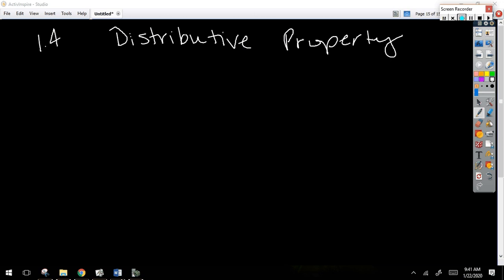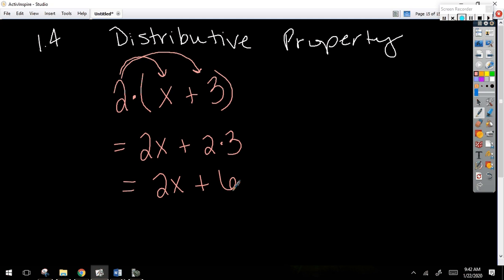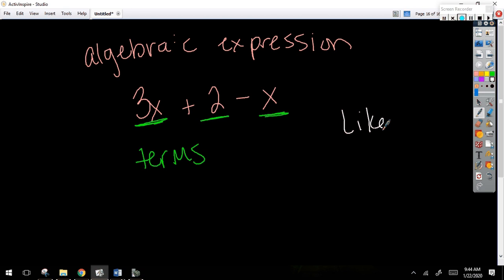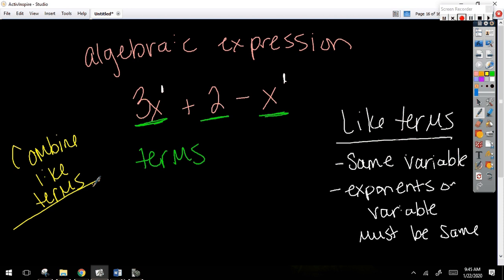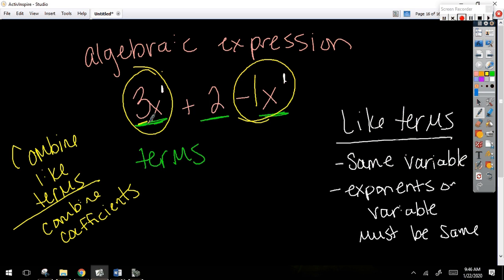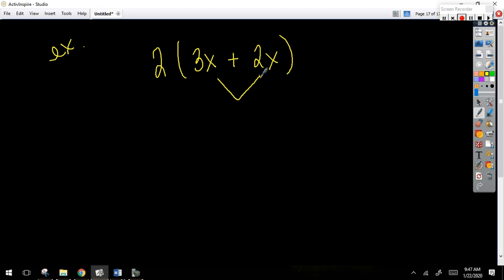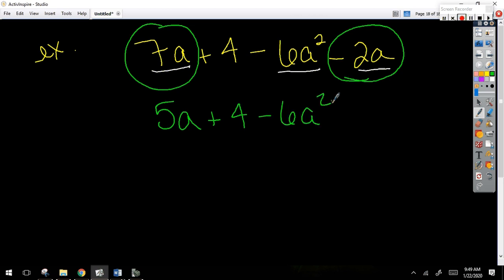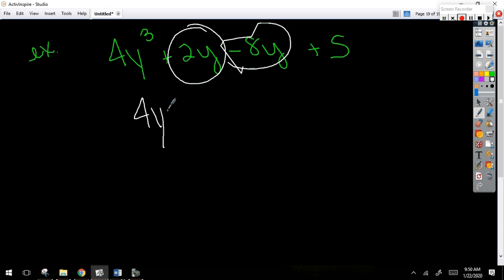1.4 Distributive Property